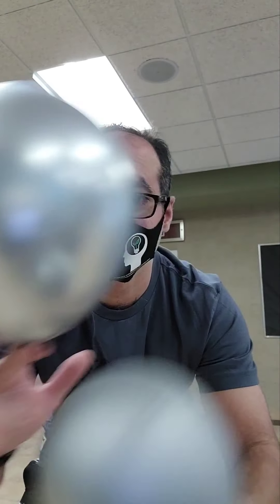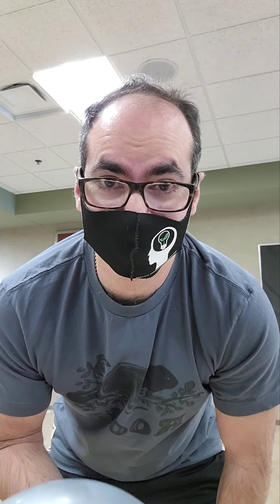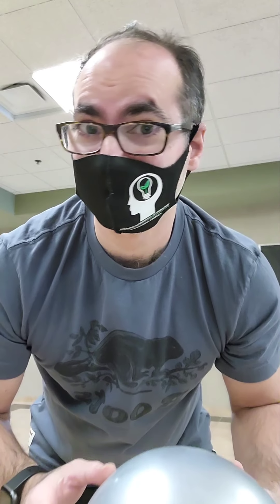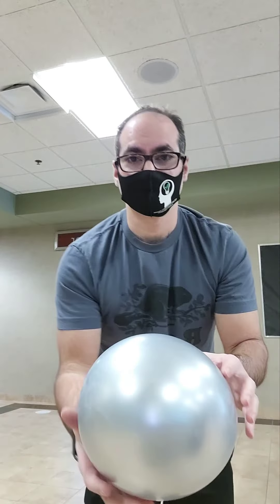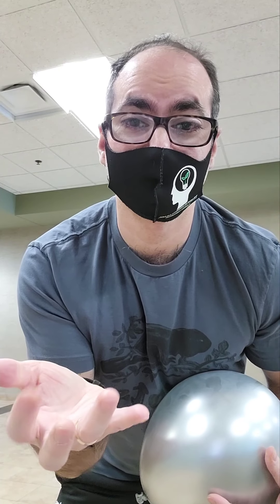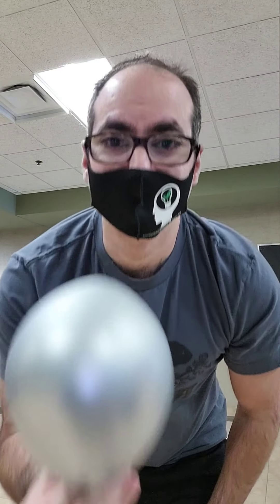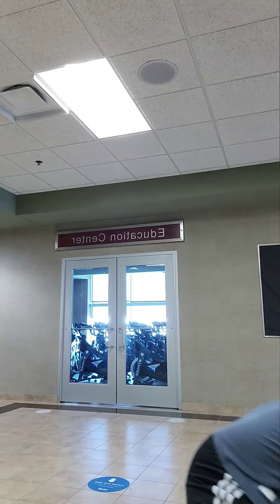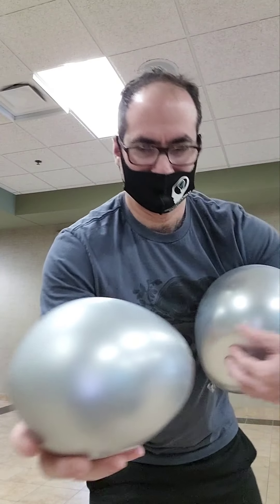Patrick Hartunian Coaching Video #16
Developing Fine and Gross Motor Skills from home or anywhere using nothing but fun balloons.